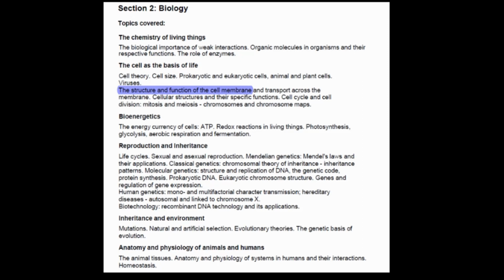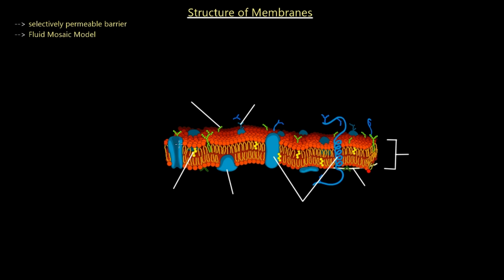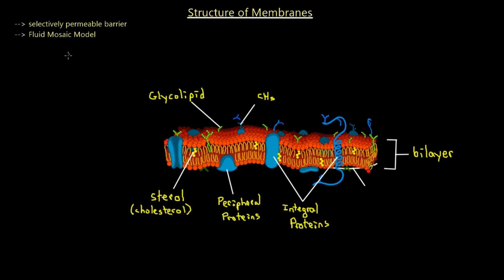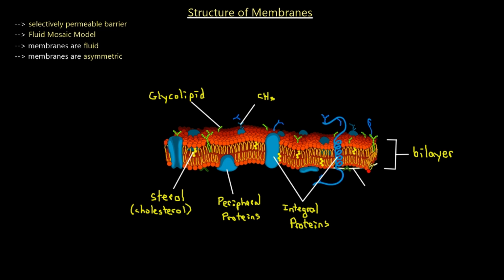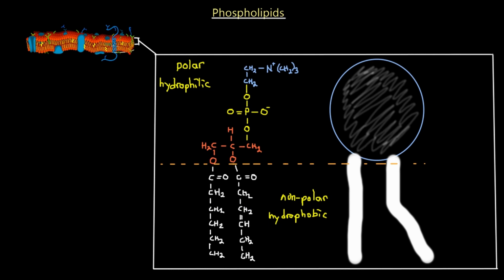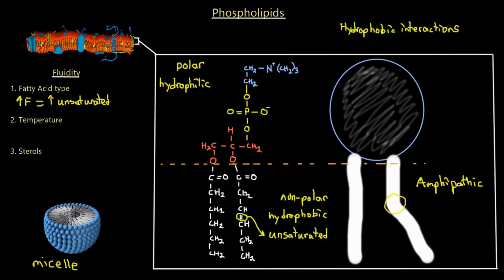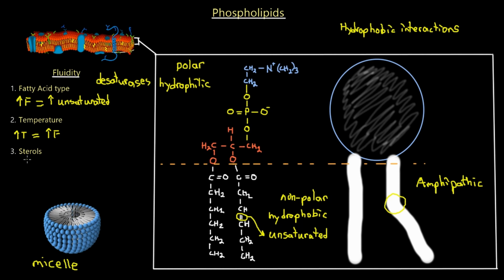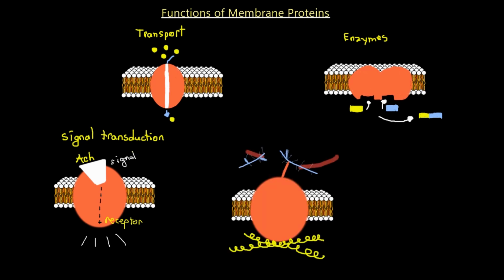IMAT Biology Lesson 2.4 | The Cell | Plasma Membrane Structure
Moving on with the topic of the Cell as the basis of life, we discuss plasma membranes. More specifically, Med School EU covers the major structures associated with the cell's plasma membrane and its various functions!